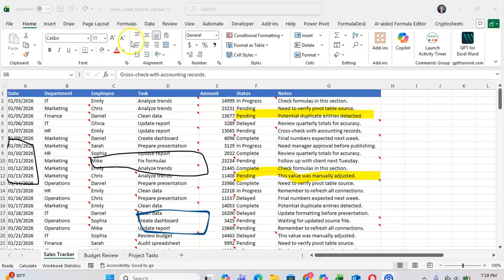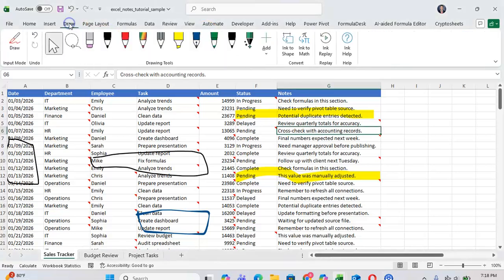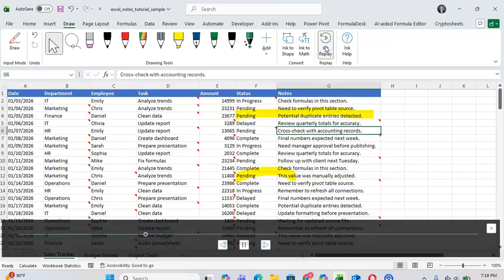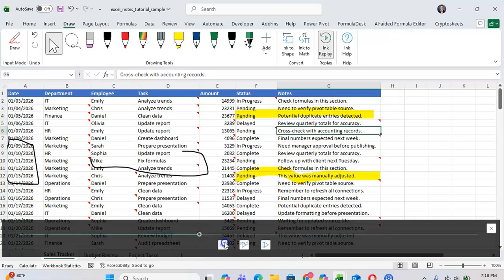Excel’s Ink Replay Feature is AMAZING (Most Users Miss This!) Replay Ink Drawings in Video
Did you know Microsoft Excel has an Ink Replay feature that can replay your handwritten notes and drawings like an animation? Most Excel users have never even seen this hidden tool — but it’s incredibly useful for presentations, tutorials, training videos, and visual walkthroughs.

In this quick Excel tutorial, I’ll show you how to use Ink Replay to replay ink drawings, annotations, and handwritten notes directly inside Excel. This feature is perfect for touchscreen devices, stylus users, teachers, analysts, and anyone creating engaging spreadsheet demos.

In this video you’ll learn:

How to enable Ink Replay in Excel
How to replay handwritten notes and drawings
Best uses for Ink Replay in presentations
Hidden Excel features most people miss
Tips for creating cleaner Excel walkthroughs